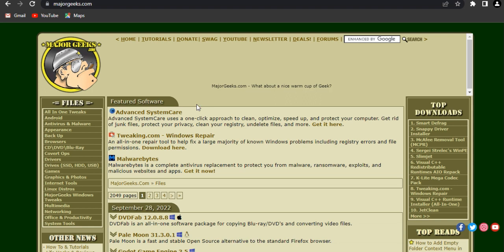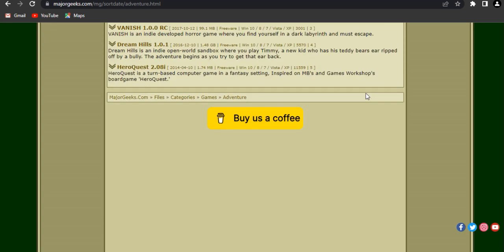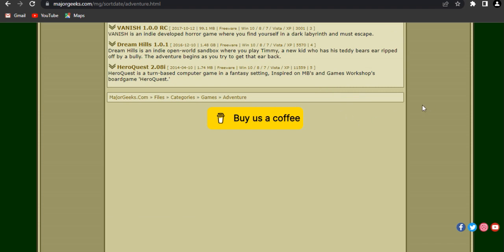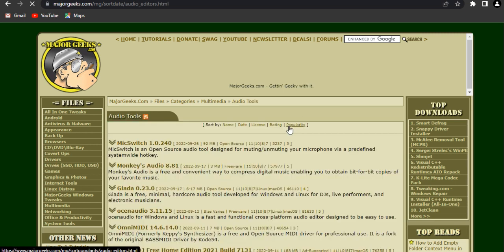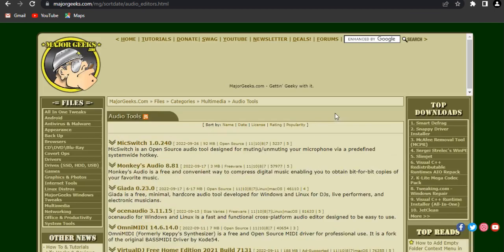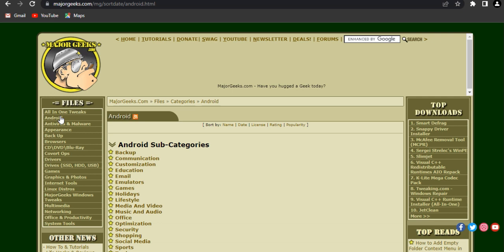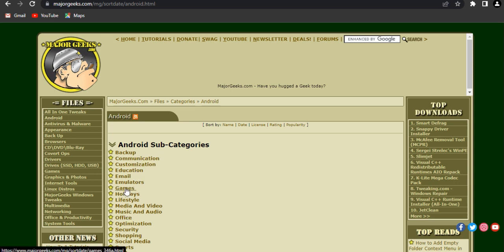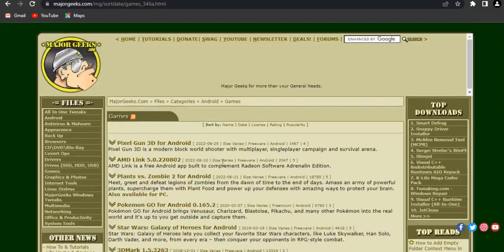how to download apps for free on pc/laptop | Free apps website for pc and android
hi welcome to The How to CRIB i make videos of tutorials on HOW TO on different subjects. this video will show you how you can download paid apps for free on pc or laptop and you can also download free paid apps from this site to your mobile device Thehowtocrib howtochannel howto tutorials @thehowtocrib